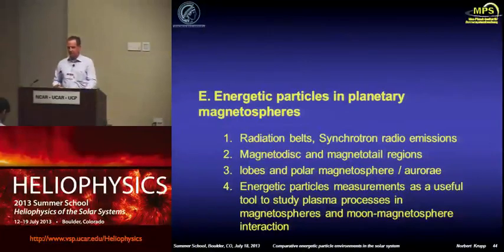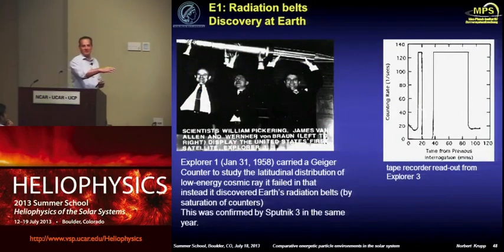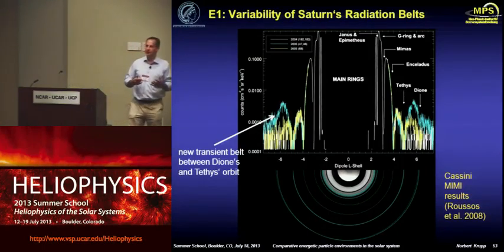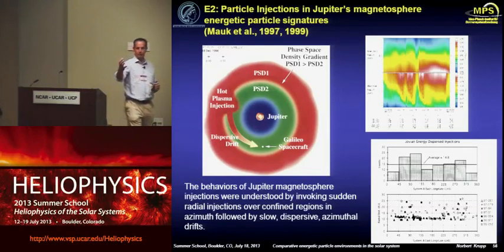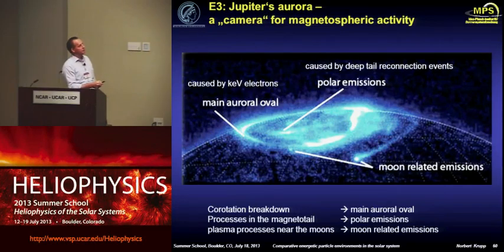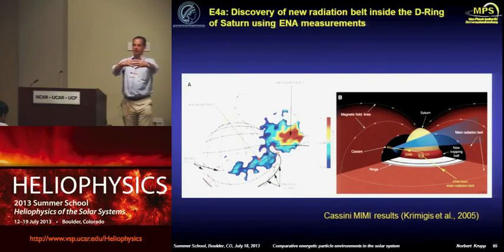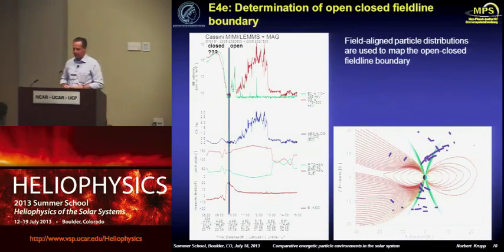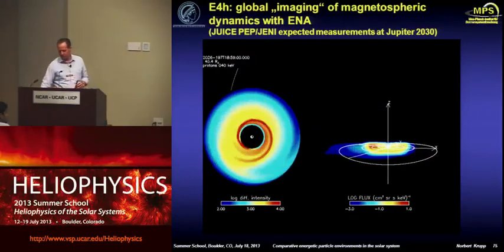Comparative energetic particle environments #2 | Norbert Krupp